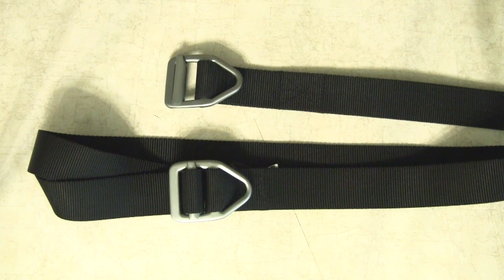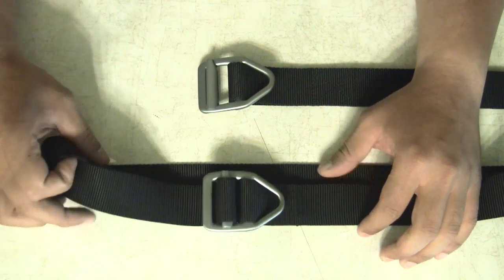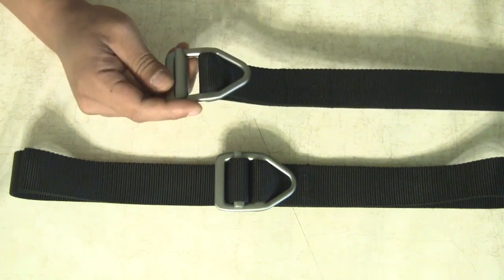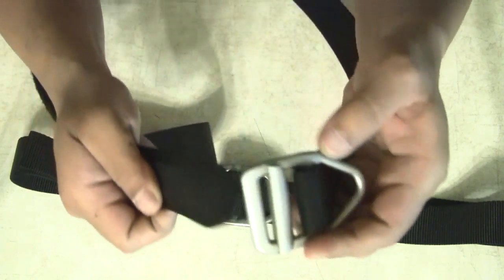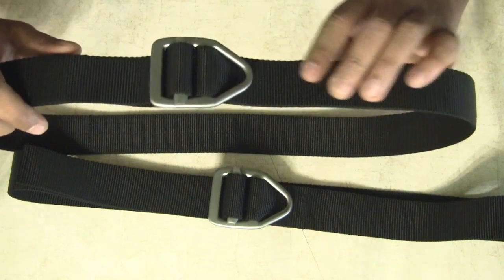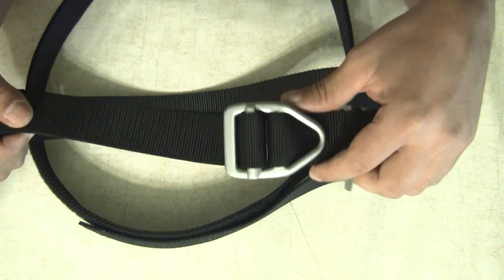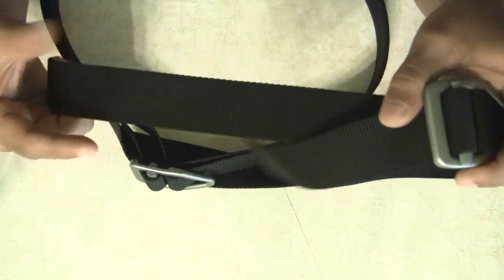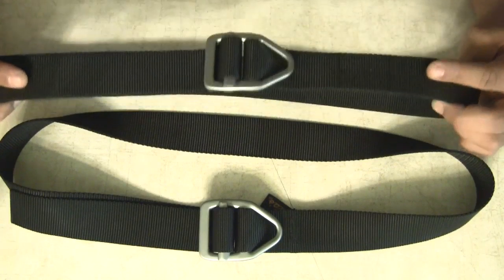Bison Design Duty Belts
First I must give credit to Cody from the wranglerbarn channel for first doing this review.  After his excellent review of this belt I decided to purchase my own.

This is a brief description of the high quality duty belts made be Bison Designs.  Extremely durable and rugged, the heavy duty belt is an excellent choice for carrying concealed.  The heavy duty version is very rigid and will hold up to all the weight of normal everyday carry.  The aircraft aluminum buckle is well built and seems very sturdy.